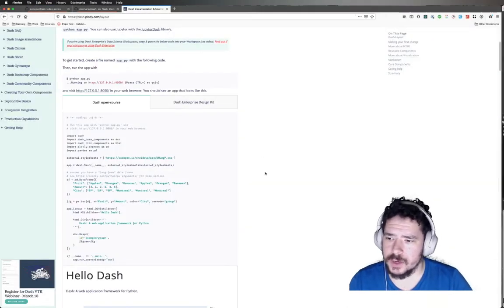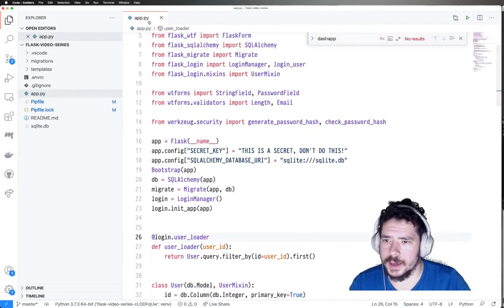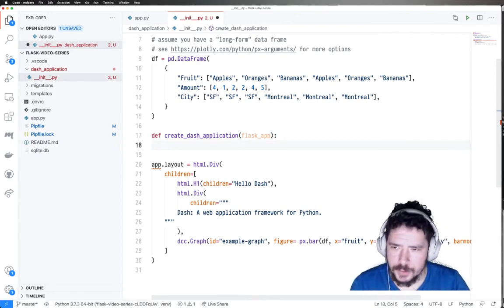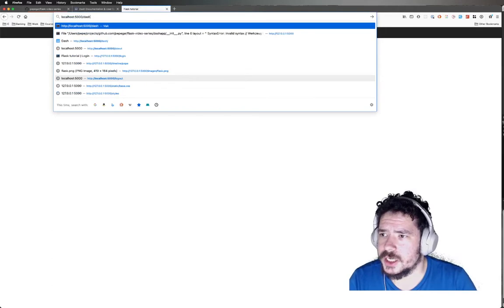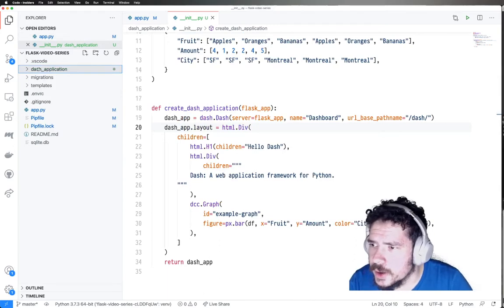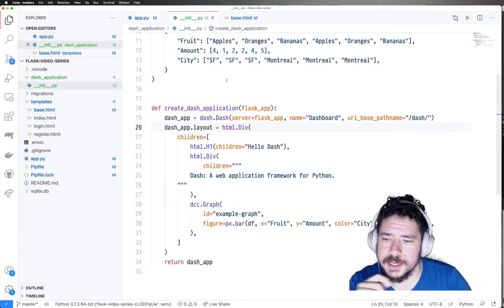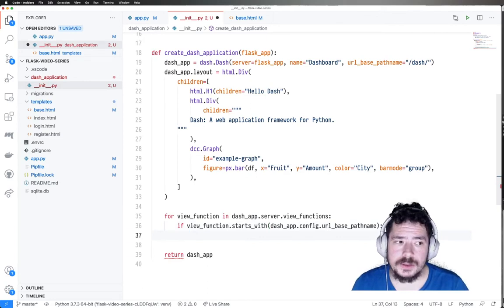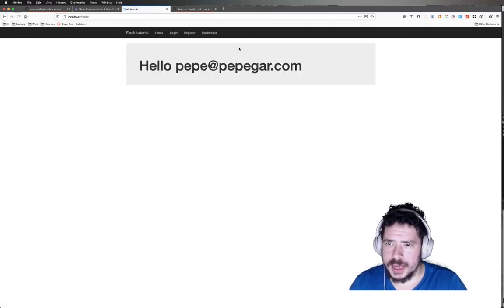Learning Flask - Integrating Flask and Dash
In this part of the series we'll learn how to integrate Dash applications in Flask applications.  We'll also learn how make dashboards private with flask-login.